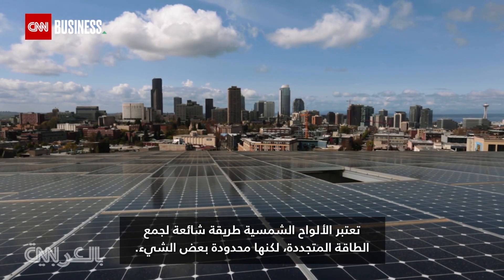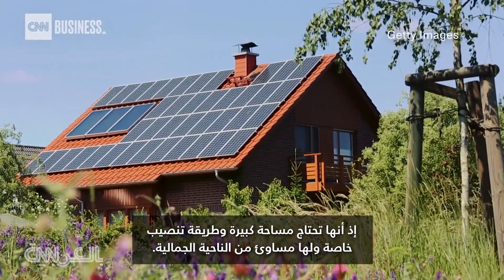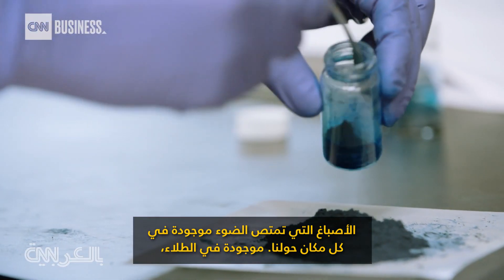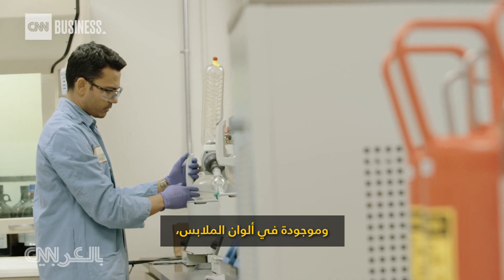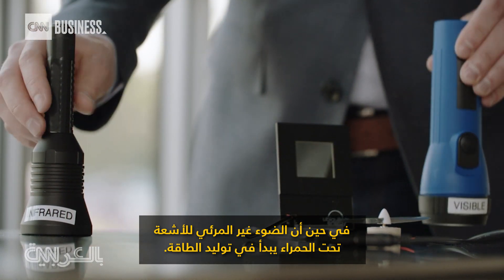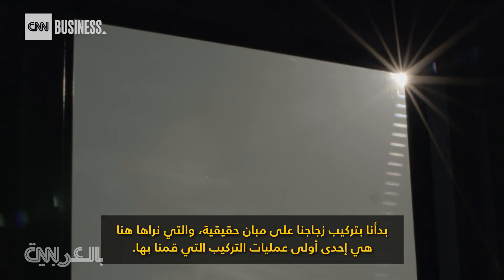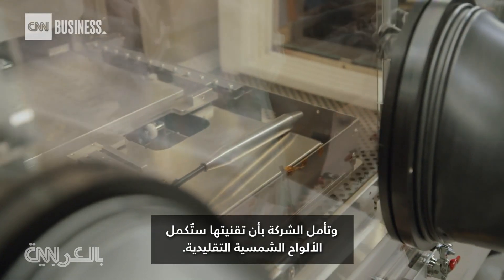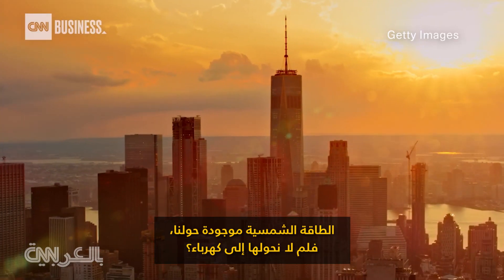زجاج شمسي قد يحوّل ناطحات السحاب إلى مولّدات طاقة.. كيف؟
تعتبر الألواح الشمسية طريقة شائعة لجمع الطاقة المتجددة، لكنها محدودة بعض الشيء. إذ أنها تحتاج مساحة كبيرة وطريقة تنصيب خاصة ولها مساوئ من الناحية الجمالية. لكن ماذا لو صبحت كل نافذة حولك بمثابة لوح شمسي أيضاً؟

مايلز بار، مؤسس يوبيكويتوس للطاقة، يقول إنهم طوروا طريقة لجعل الخلايا الشمسية شفافة من خلال التقاط الضوء غير المرئي فقط، وهذه التقنية هي الوحيدة التي تسمح لك بالقيام بذلك.

يوبيكويتوس للطاقة ليست أول من طوّر الزجاج الشمسي، إذ أن الآخرين حصلوا على نتائج بمزج الزجاج مع خلايا شمسية أضعف وأقل حجماً، لكن قد يكون لها عيوب مثل فاعلية طاقة أقل وشفافية أقل. غير أن يوبيكويتوس اتخذت منهجاً مختلفاً، وطورت طلاءً شمسياً من أصباغ عضوية صممت لتتناسب مع شفافية النوافذ الاعتيادية.

يشير بار إلى أن الأصباغ التي تمتص الضوء موجودة في كل مكان حولنا، فهي موجودة في الطلاء وألوان الملابس وغيرها، وما قامت به شركته هو أنها صممت هذه الأصباغ لتمتص بشكل انتقائي ضوء الأشعة تحت الحمراء وتحويله أيضاً إلى طاقة.

وهذا هو المفتاح، لأن ضوء الأشعة تحت الحمراء لا يمكن رؤيته بالعين. إذ أن الضوء المرئي لا يُحدث أي شيء، وإنما يمر فقط عبر الزجاج. في حين أن الضوء غير المرئي للأشعة تحت الحمراء يولّد الطاقة. والنتيجة كما يقول الفريق هو زجاج شمسي يوفر المزيج الأفضل بين فاعلية الطاقة والشفافية.

وفي الوقت الحالي، فإن الزجاج الشمسي أقل فاعلية مقارنة بالألواح الشمسي التقليدية فيما يتعلق بالطاقة، لكن احتمالات استخداماته الواسعة قد يعوّض عن ذلك. وتأمل الشركة بأن تقنيتها ستٌكمل الألواح الشمسية التقليدية.